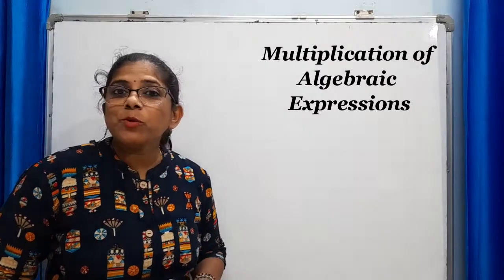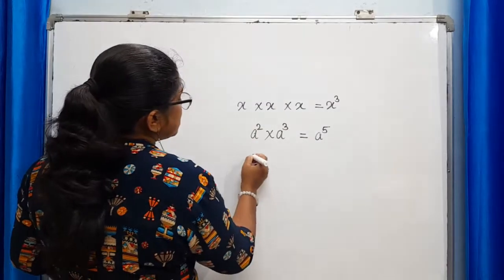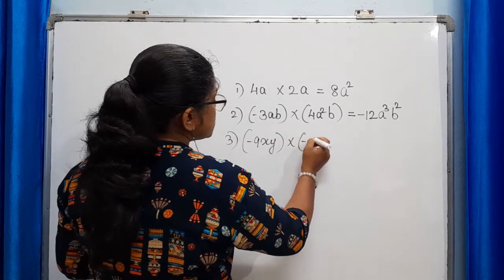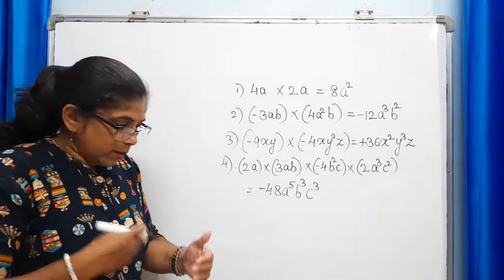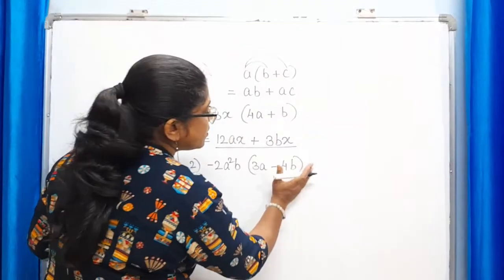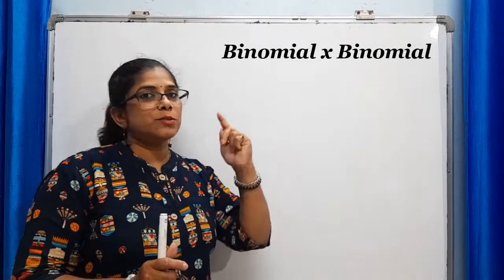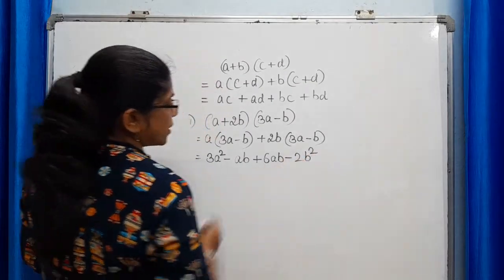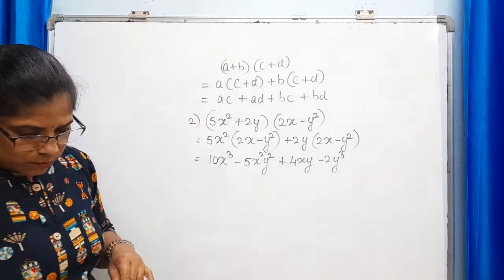MULTIPLICATION of ALGEBRAIC EXPRESSIONS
This is one of the most important concept of Algebra for students of Std. 7th to 10th
Watch this complete video to understand this concept properly.